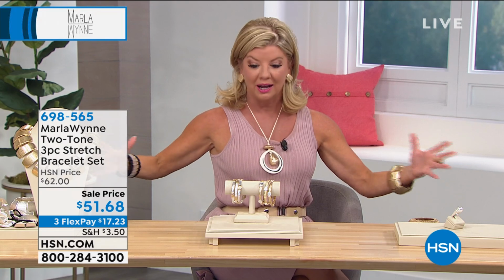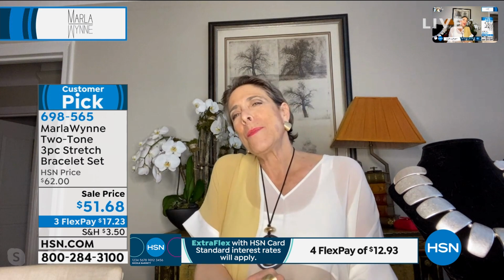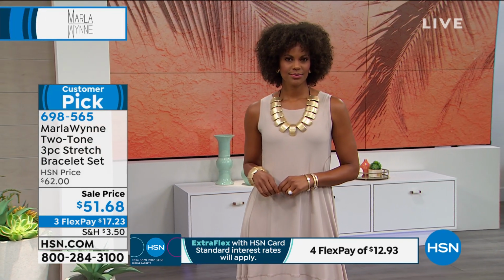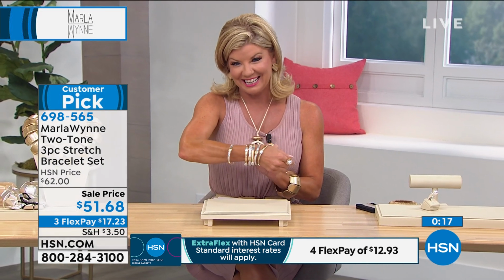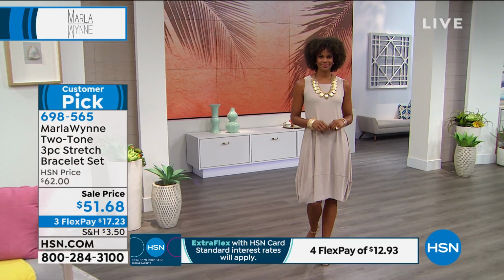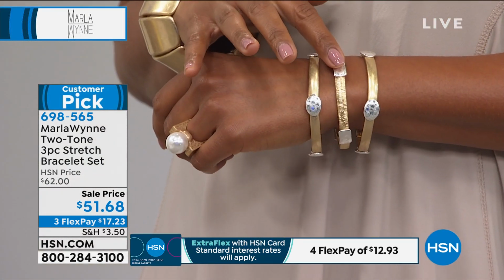MarlaWynne TwoTone 3piece Stretch Bracelet Set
Jewelry inspires? This set does. Mixed metallics meet up with swappable multiples to make it the dynamic start to your next favorite outfit.

    S/M approx. 71/2"L x 1/4"W
    M/L approx. 8"L x 1/4"W
    Worn finish
    (2) Oval station bracelets, (1) Rectangle station bracelet with ribbed texture silvertone stretch designs with goldtone stations